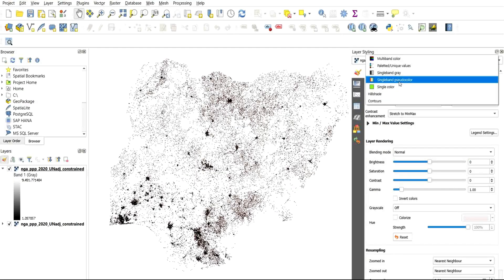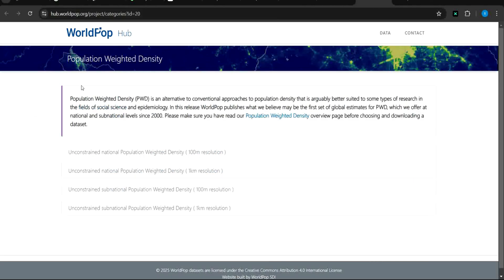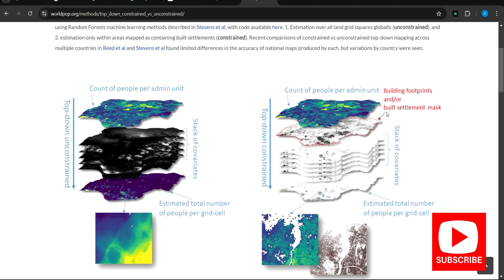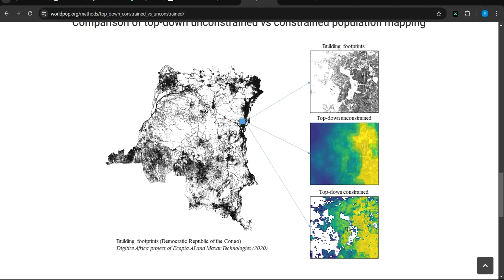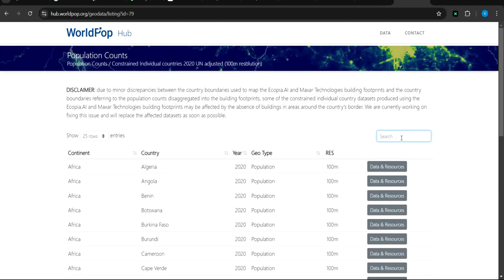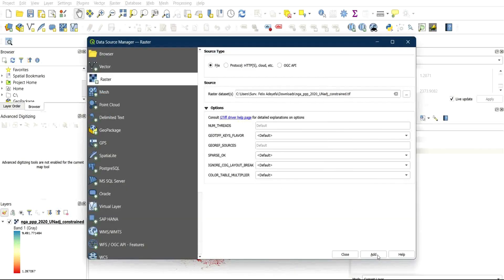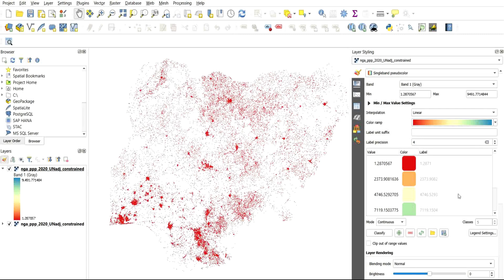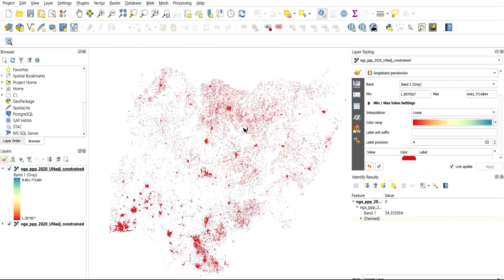How to Download Population & Census Data for Any Country from WorldPop.org (2025 Guide)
Learn how to easily download population and census data for any country using WorldPop.org in this step-by-step 2025 guide! Whether you are a researcher, student, or data enthusiast, WorldPop.org offers free, high-resolution gridded population datasets for global analysis.
In this video, we'll walk you through the process of accessing accurate demographic data, including population counts, population density, population weighted density, age, and sex structures, all available at 100×100m resolution. perfect for projects in geography, urban planning, or public health.
Timestamps:
0:00 - Introduction
0:21 - WorldPop.org Dataset
1:00 - Population Count
1:11 - Constrained vs Unconstrained
2:30 - Population Count Download
3:22 - Visualizing Dataset
3:16 - Identify feature band and value